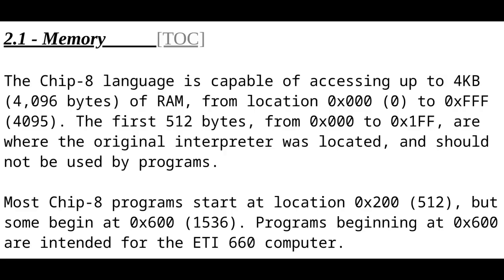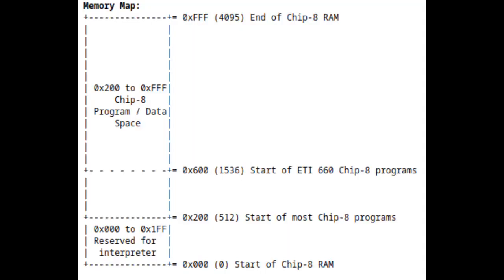I made a chip-8 emulator in Godot